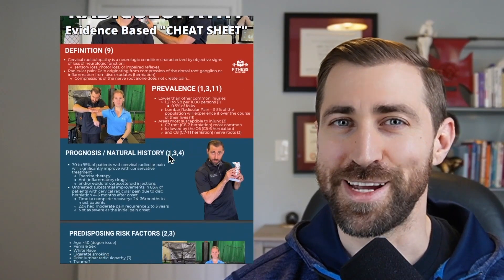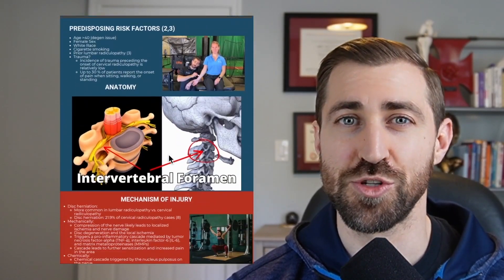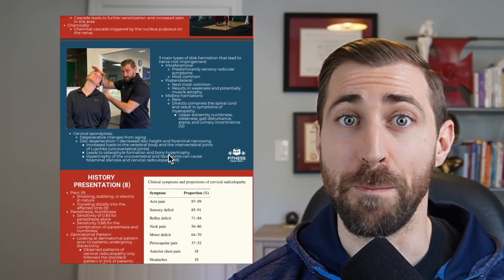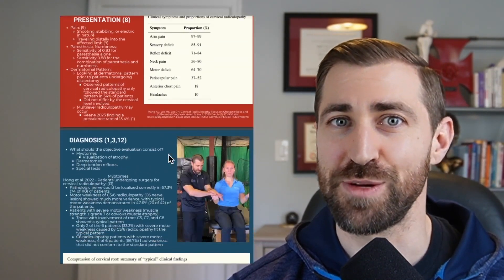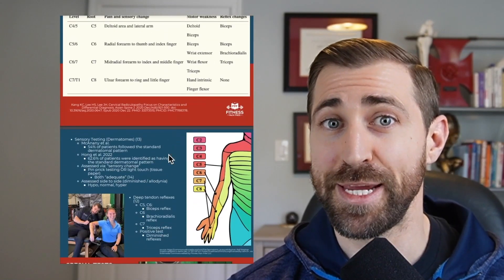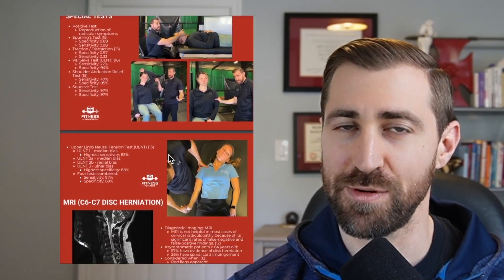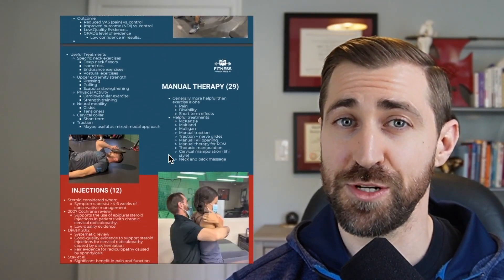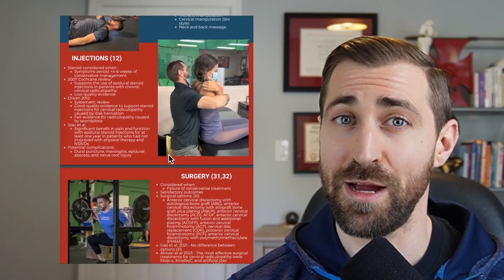Spurling's Test - Cervical Radiculopathy Clinical Examination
Ready to elevate your diagnostic skills and better serve your patients? Dive into our latest YouTube tutorial focused on the Spurling's Test – an important tool for examining the cervical spine.

In this video, we break down the intricacies of performing and interpreting the Spurling's Test, empowering you to accurately assess cervical spine issues and identify potential nerve root compression. Discover step-by-step guidance, key indicators, and practical insights to streamline your assessment process.